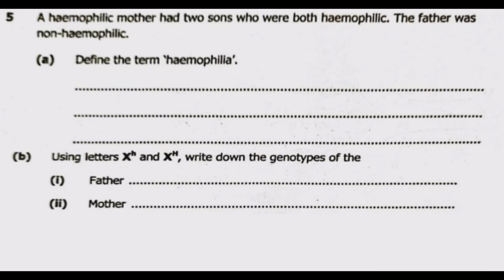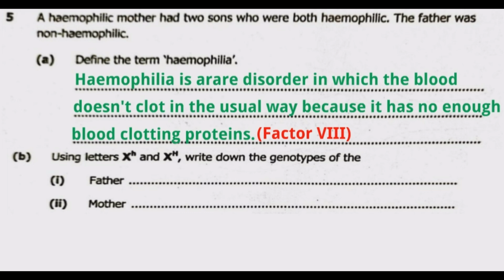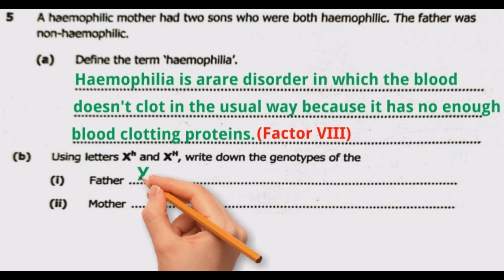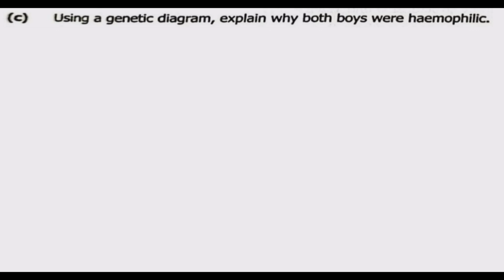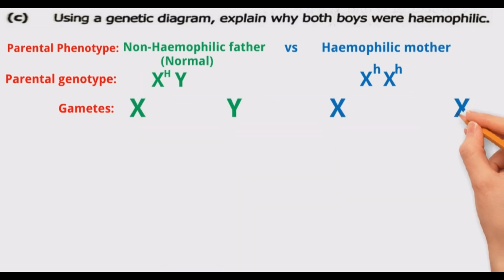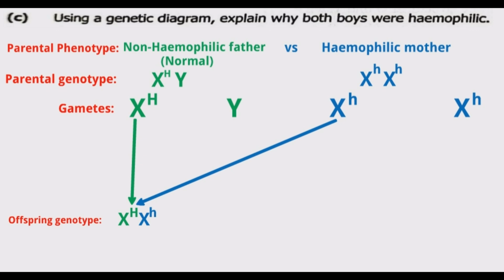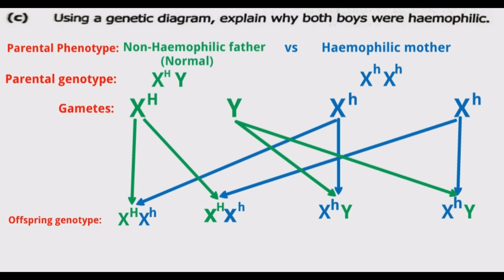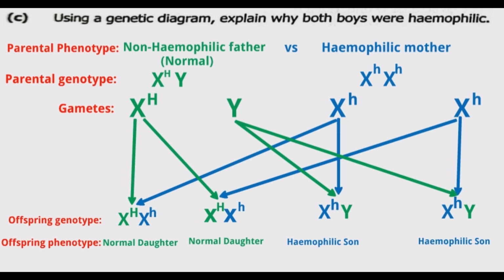Biology Q5 GCE 2023